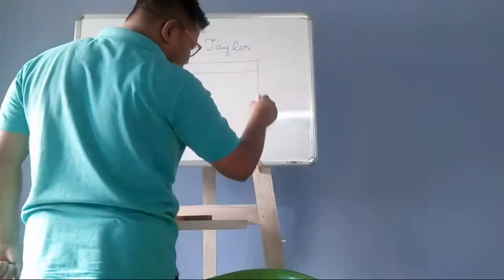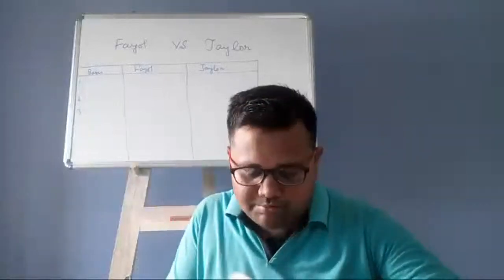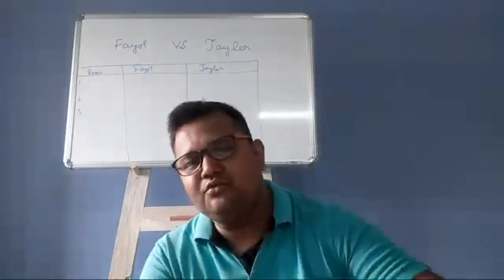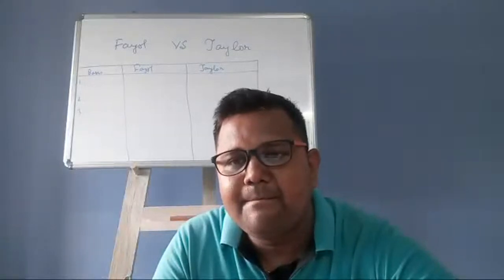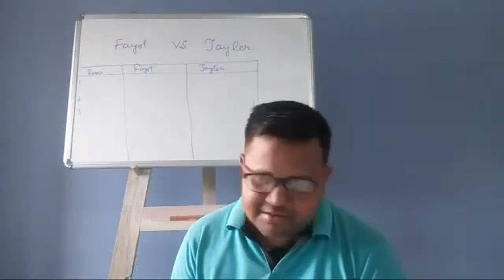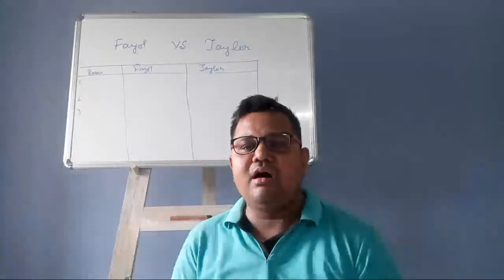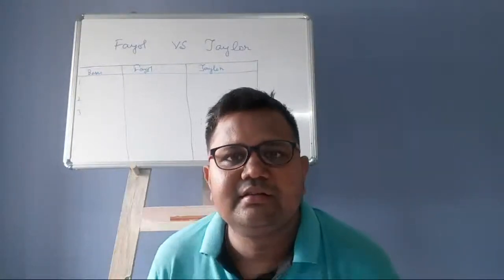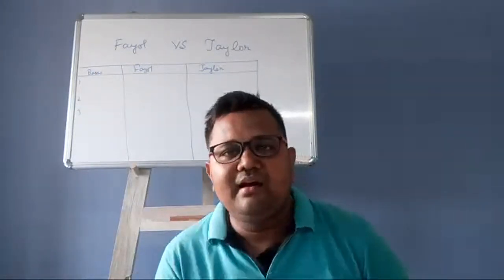Online Class #22 | Unit 2 | Comparison Between FW Taylor And Henri Fayol | Class XII | 18.06.21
Online Class #22 | Unit 2 | Comparison Between FW Fayol And  Henri Taylor | Class XII | 18.06.21

Play Lists of Online Class _ HS 2nd Year AHSEC 2021

 DM in What's App number below
Harjyoti Kalita M No: 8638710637